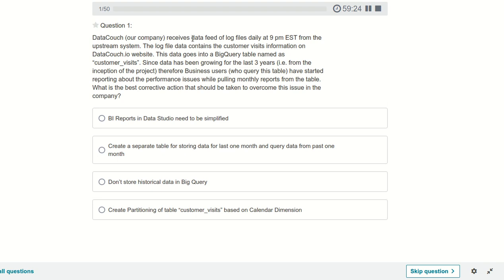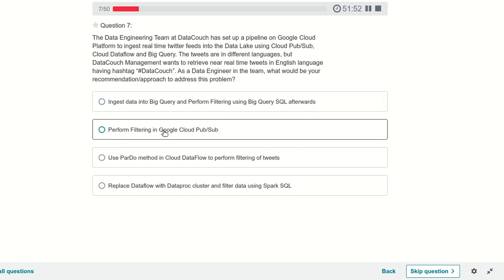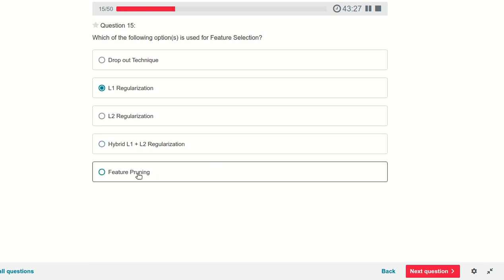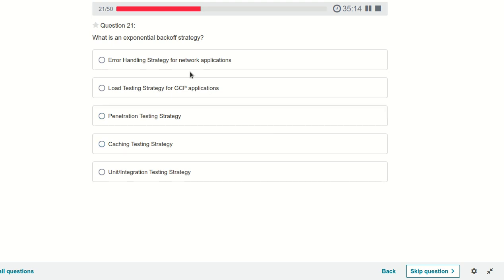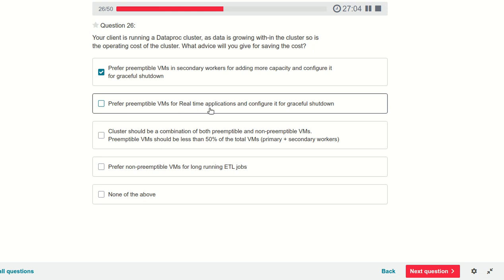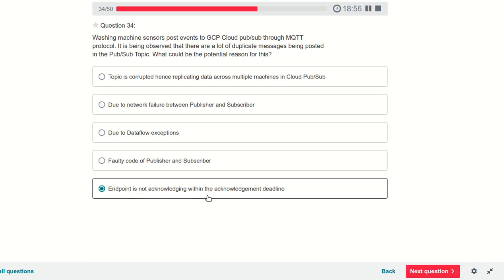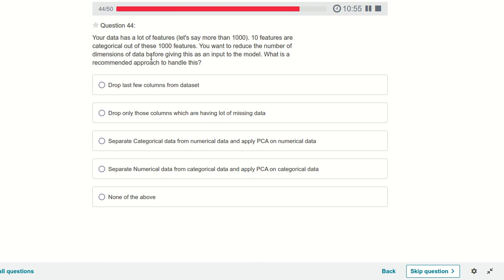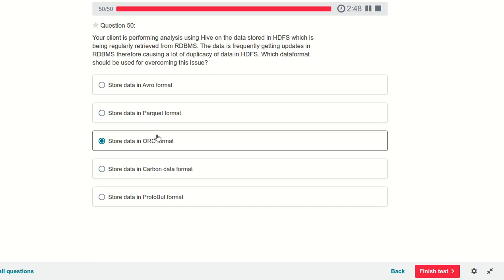GCP PDE # Practice Exam - Set1 (Q1 to Q50)